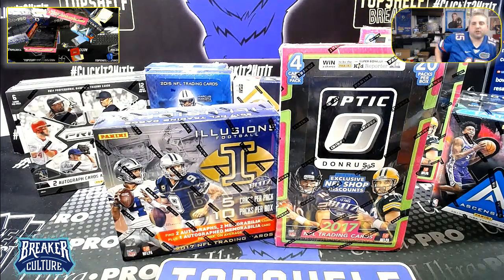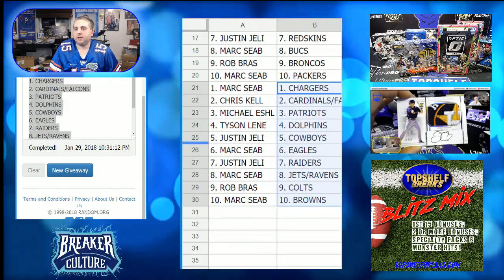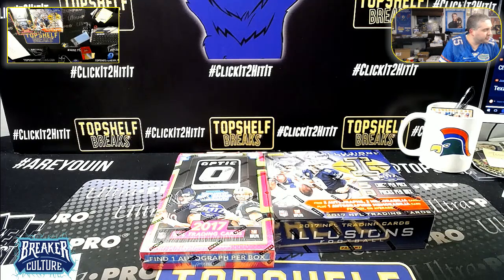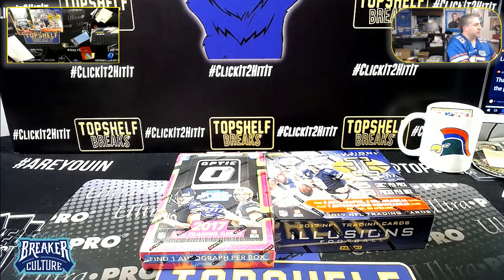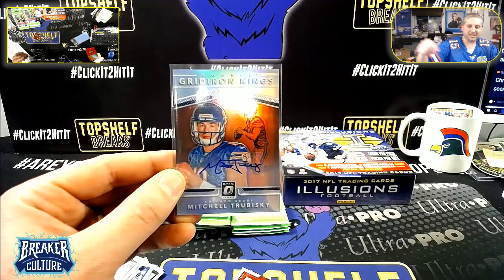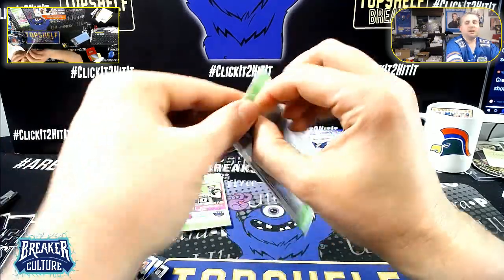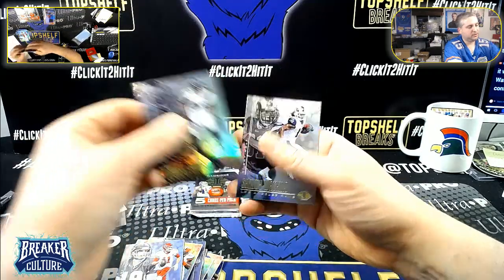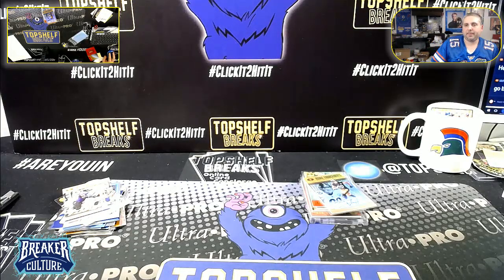Optical Illusions Dual Box Break Mr. Biscuit /10!